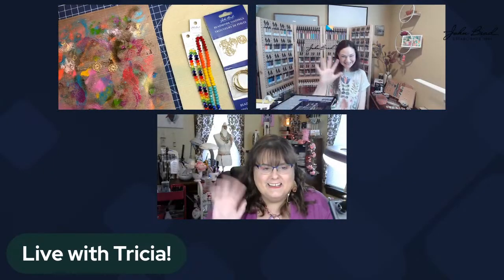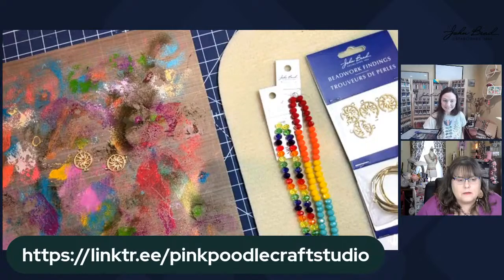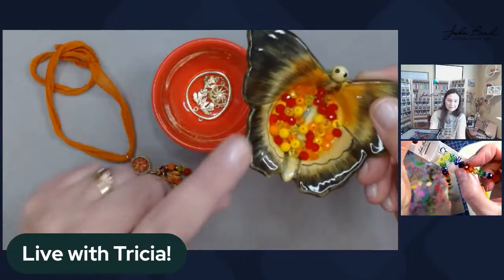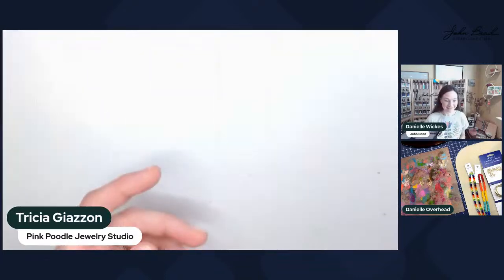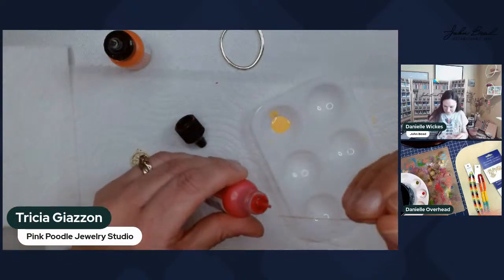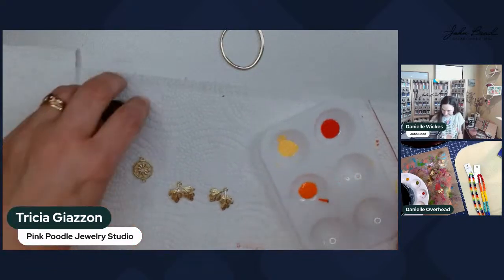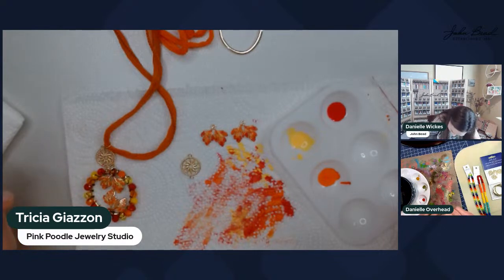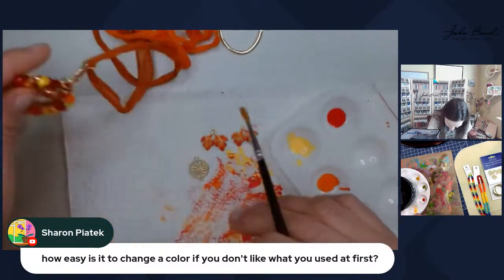Live with Tricia Giazzon of Pink Poodle Jewelry Studio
Join Tricia and I for a fun live! Tricia is teaching me to make this gorgeous pendant!
Supplies here!
We will be using 22 gauge wire and some patina paint!
Here are more links to find items we used in the live!
The colorful wire is available from Beadalon.com and JesseJamesBeads.com
Here's a link to the video where Tricia shows us how to do the basics for patina painting